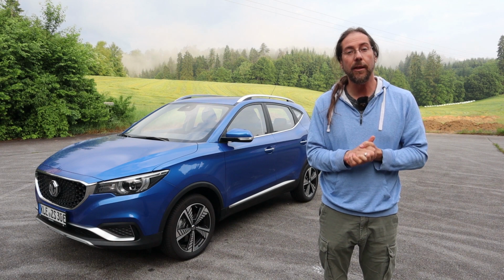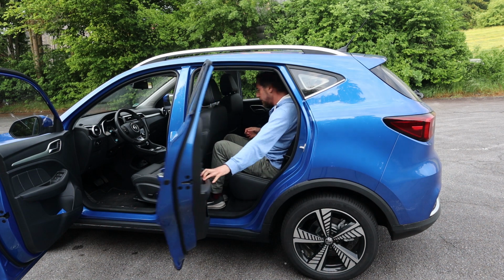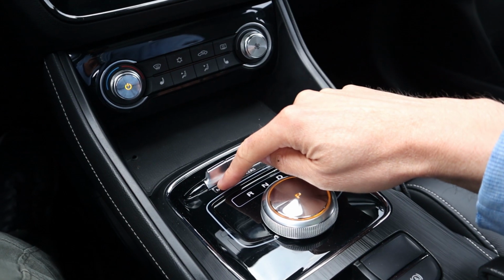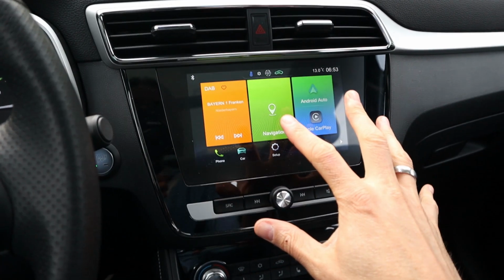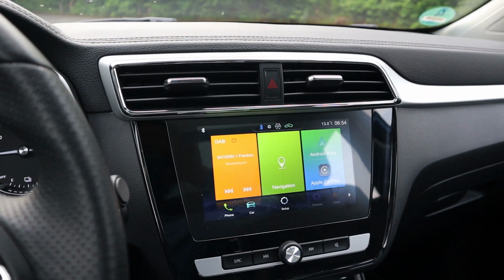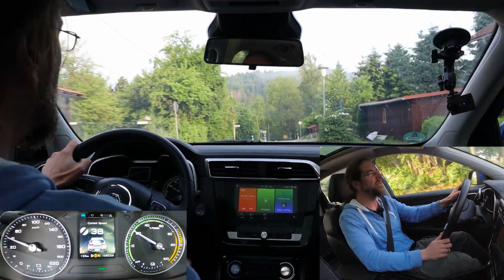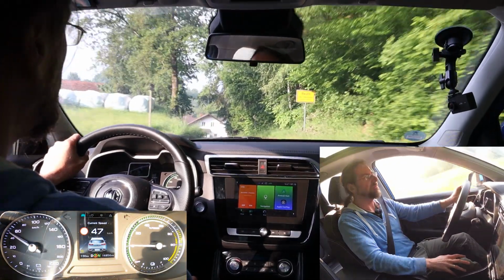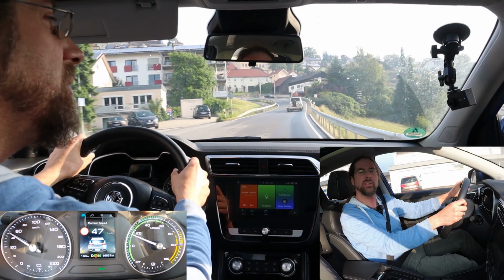MG ZS EV - Review and Driving